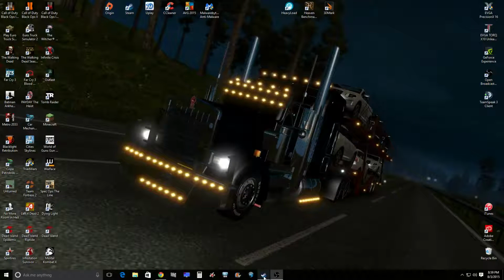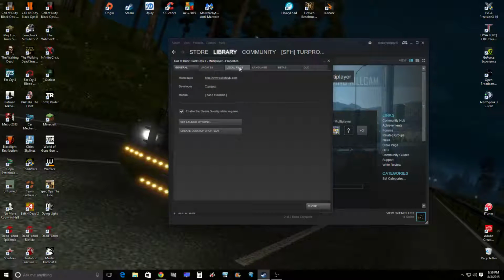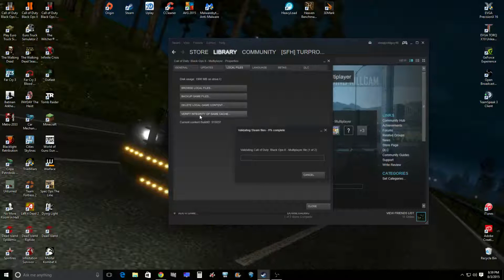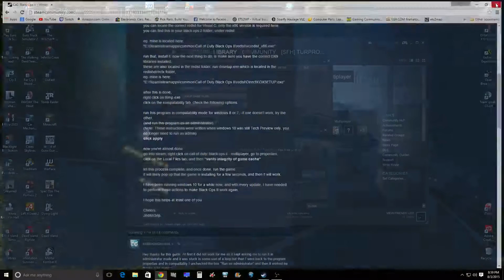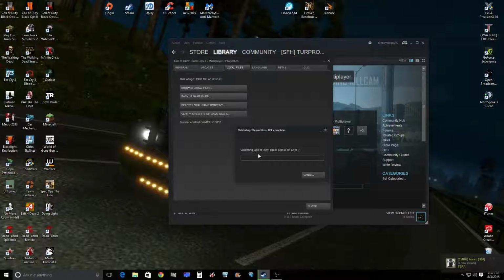black ops 2 mp windows 10 fix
Here's a little tutorial on how to fix "error during initialization: Unhandeled exception caught " after upgrading to windows 10.